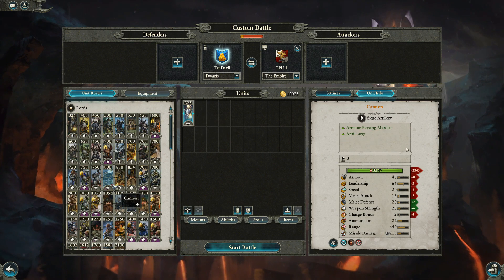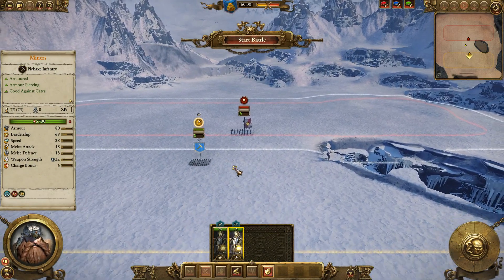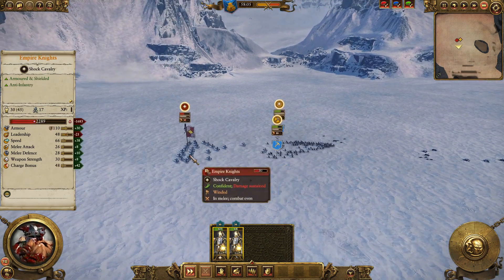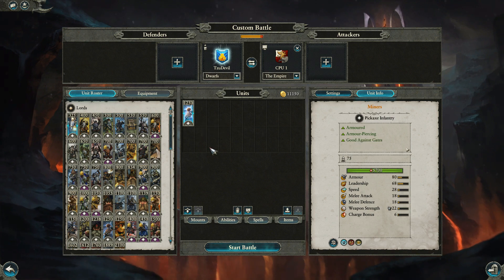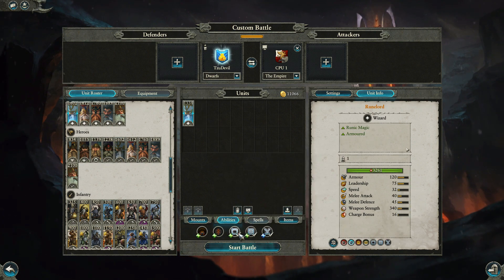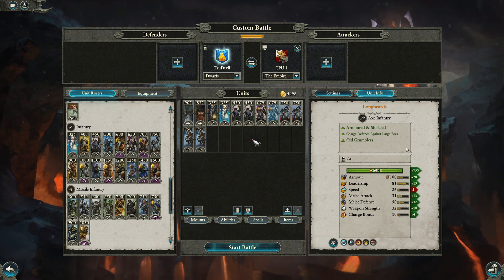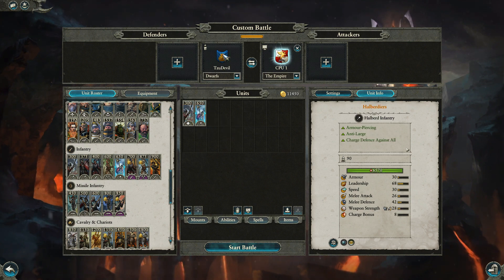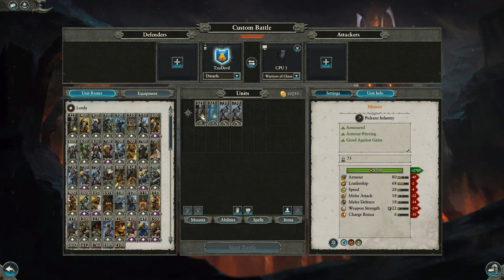Holy Miner Picks Grimnir!!! (Quick Test)